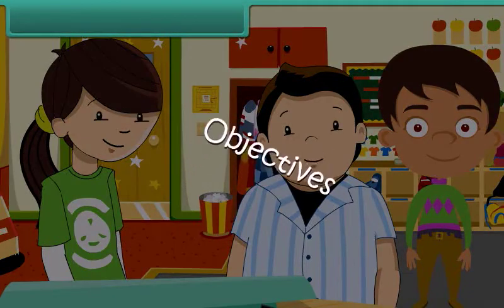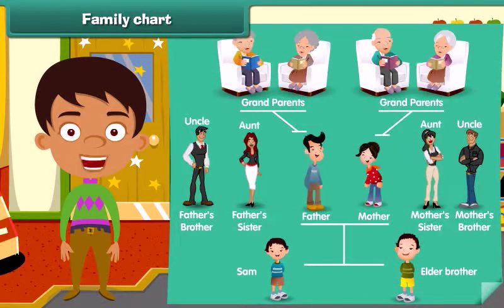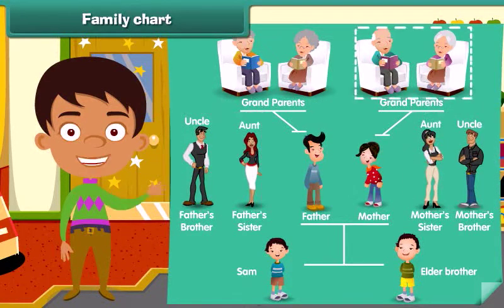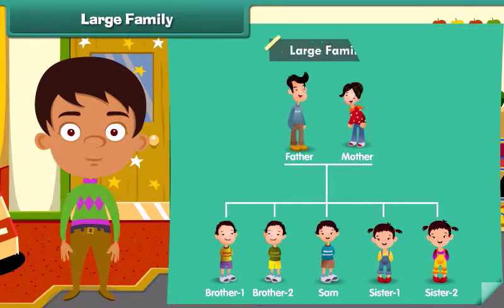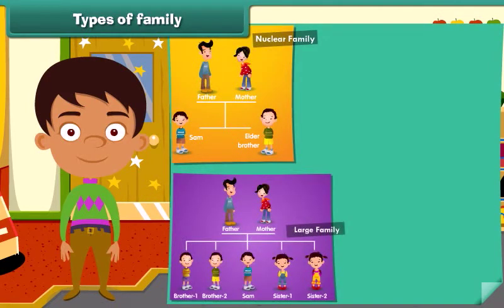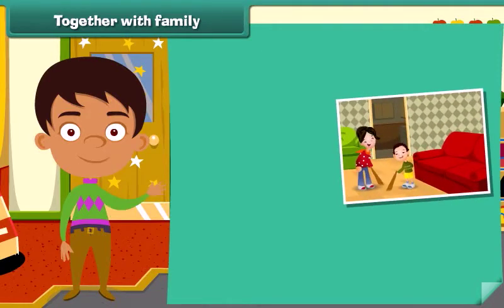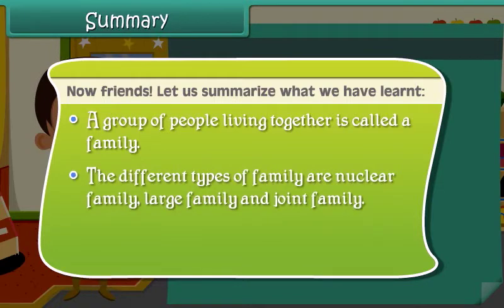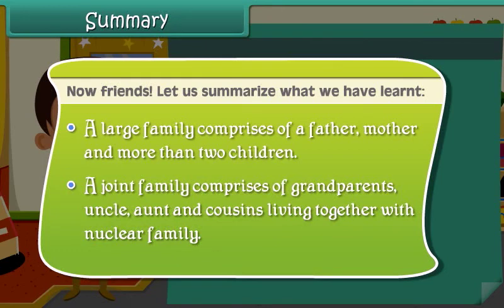CLASS 1 | EVS | Our Family